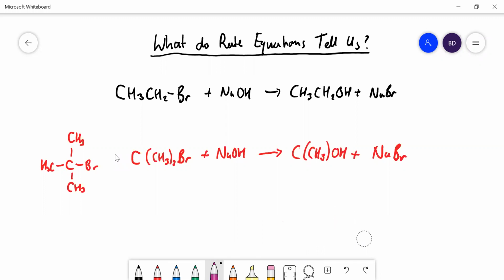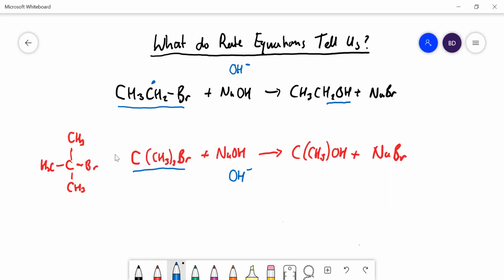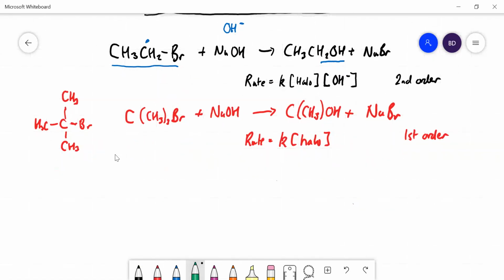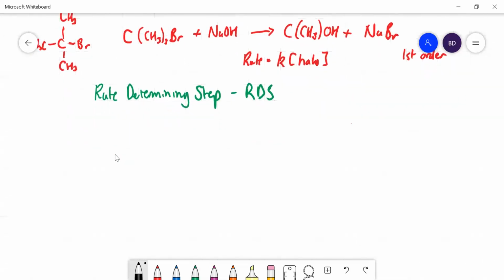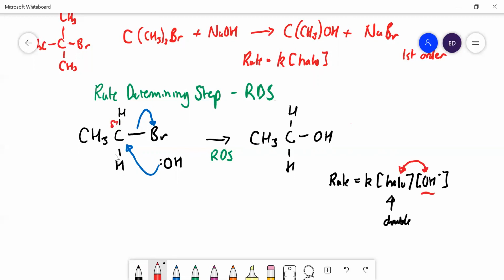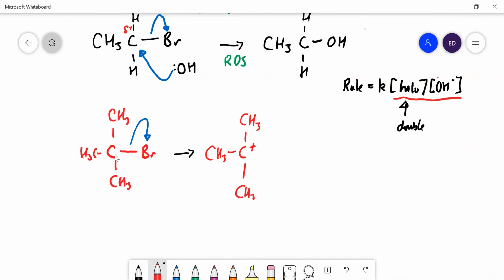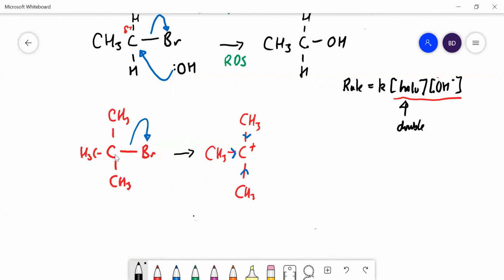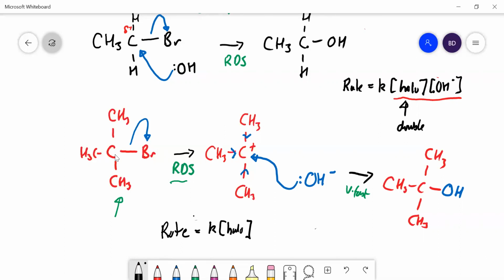1.9 Reaction Rate No 4 Rate Determining Step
AQA A-level chemistry 1.9 Rate Equations
Rate equation gives us insight into the mechanism by which a reaction occurs. A mechanism consists of one or more steps. The overall rate of reaction is determined by the slowest step-the Rate Determining Step. Nucleophilic substitution mechanisms of different haloalkanes are compared.